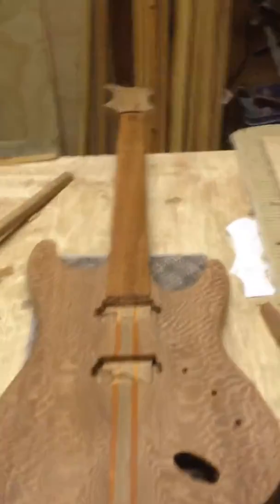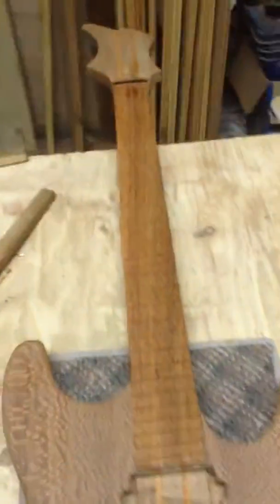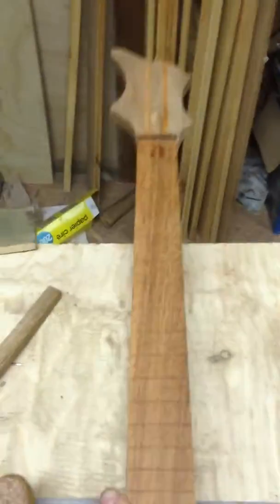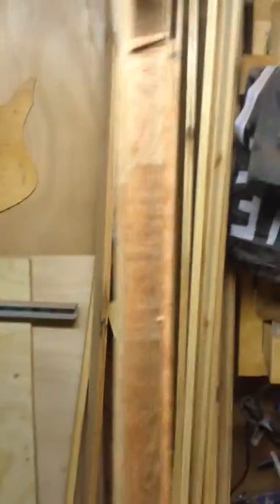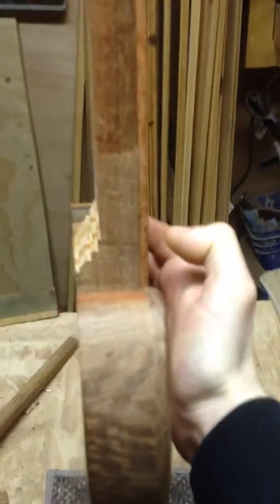My fretboards glued on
Close to shredage